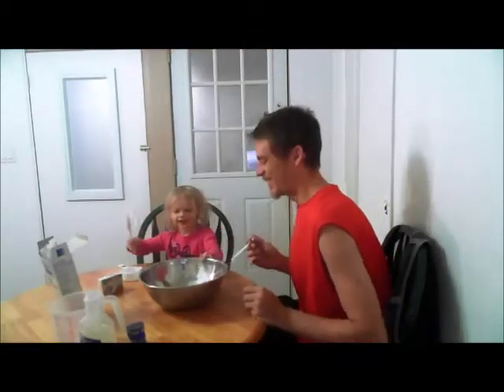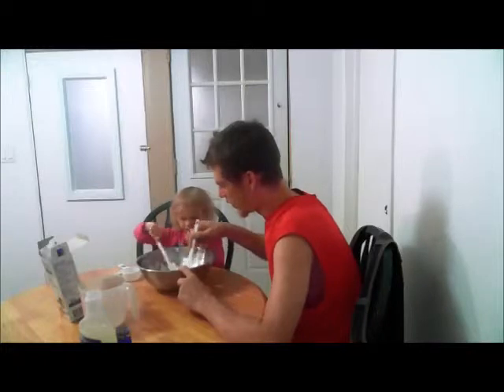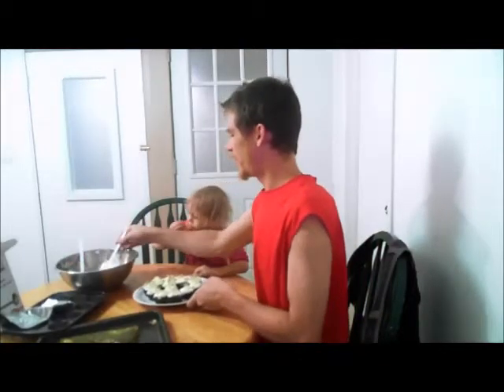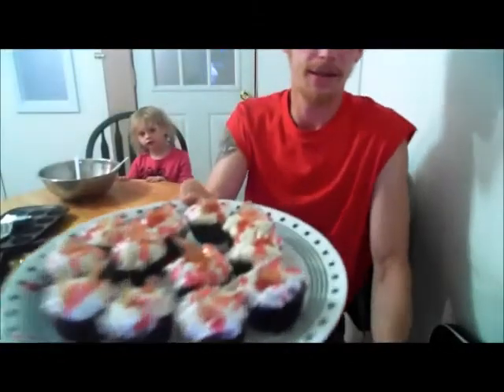Cooking With Daddy 34 Broken Glass Cupcakes with Edible Blood!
HAPPY HALLOWEEN!! This is part 3 of 3 of our first Halloween Episode ever!!

For this you will need:

The candy we made in episode 32
The Red Velvet Cupcakes we made in episode 33
1/2 cup of White corn syrup
Very little bit of water (If any) depends on how thick you want it
1 tablespoon of corn starch